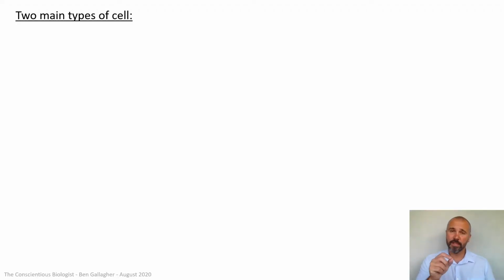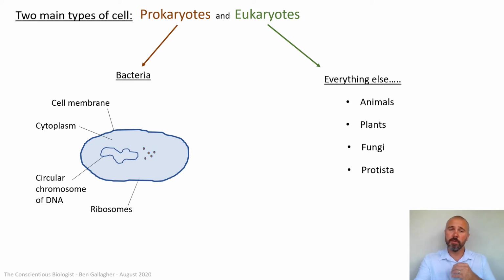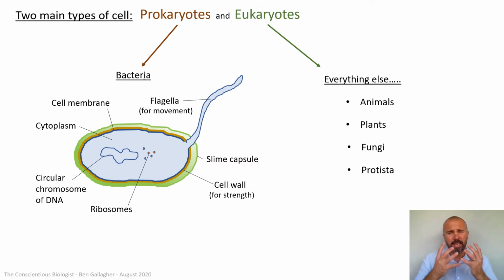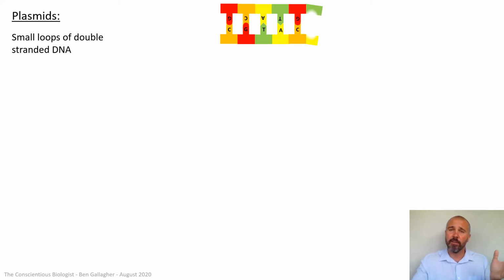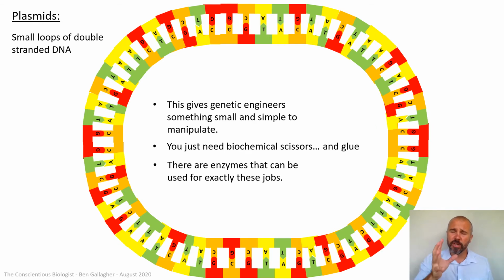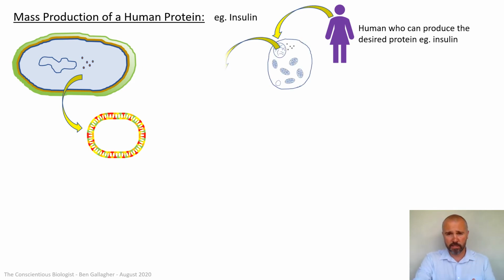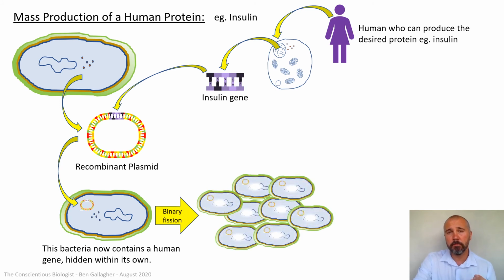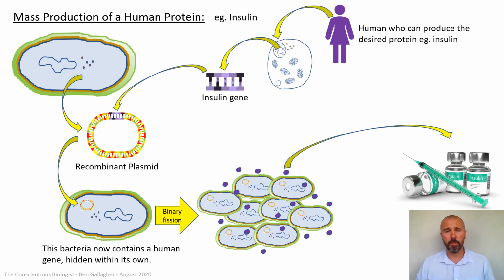Genetic Engineering 4: Bacterial Engineering (for insulin production)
This is the last of the Genetic Engineering lessons, and looks at one of the older technologies that use modern techniques; the manipulation of bacterial plasmids, to reprogramme bacteria into making human proteins. This is essential for things like the creation of insulin for patients with diabetes. As with all of the genetic engineering videos, I would strongly advise that you have first watched the "Structure of DNA" and "Detail of Protein Synthesis" videos, to get maximum understanding.